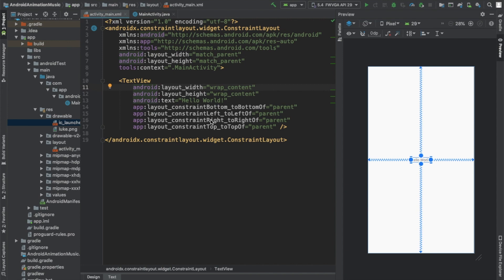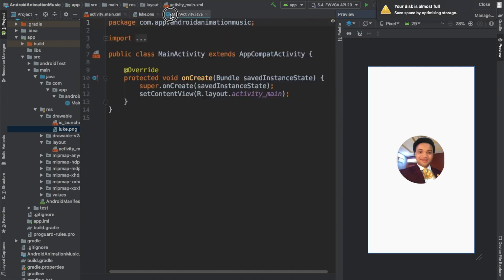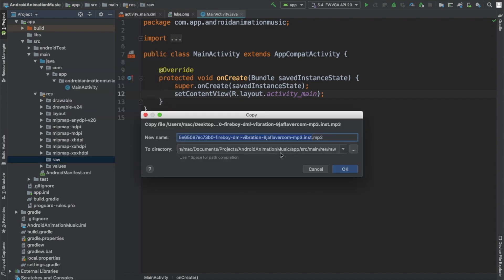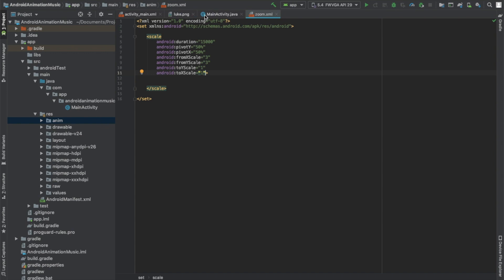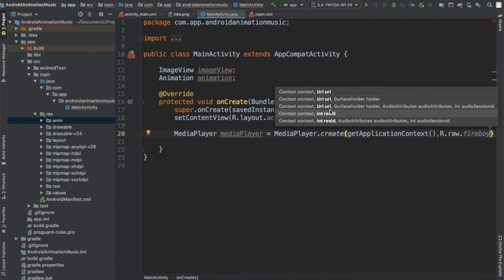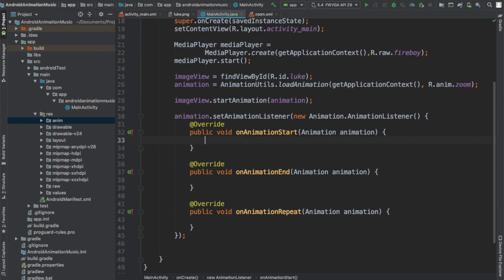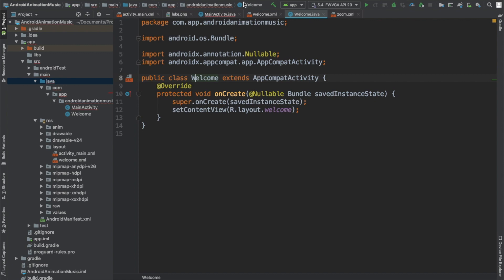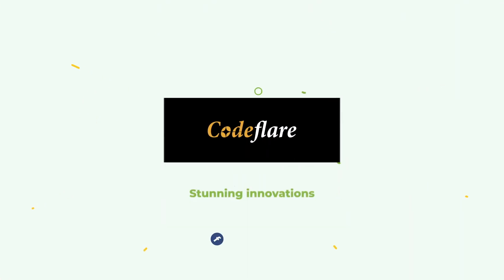Android Animated Splash Screen With Background Music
How to add animated splash screen in Android with background music using Android's MediaPlayer